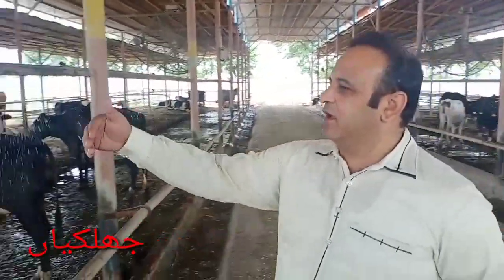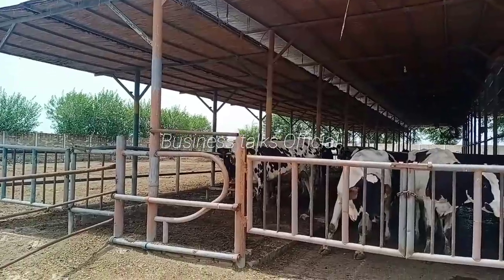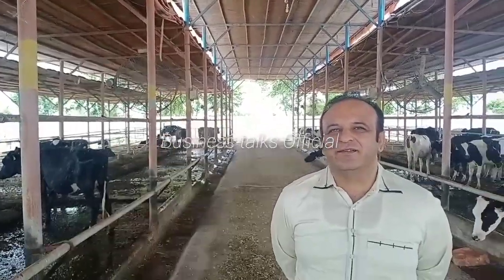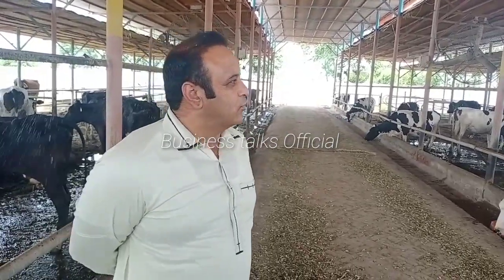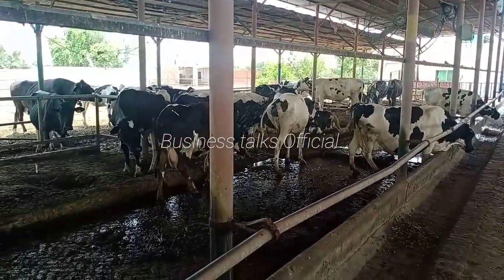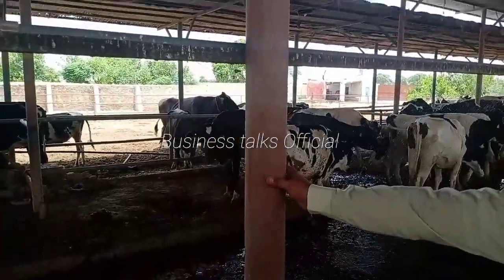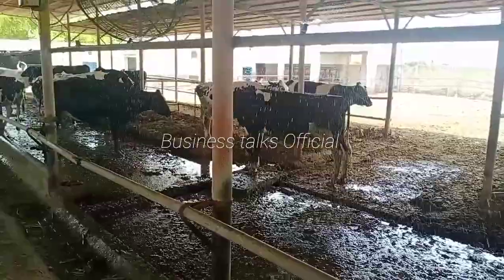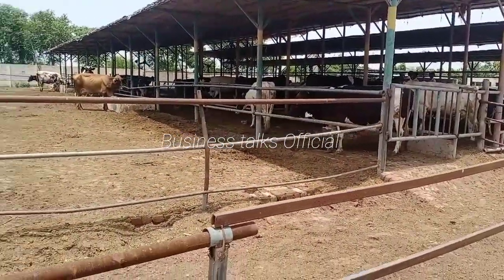Modern Dairy Farm in Pakistan | cheap And Best shed Design For Dairy Farm | Cow Farming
Modern Dairy Farm in Pakpattan | Cheap And Best Shed Design For Dairy Farm | Cows Farming

In this video we visit a modern dairy farm in city Pakpattan. There are Frisian cows and cross cows in this farm. We talk about shed design.